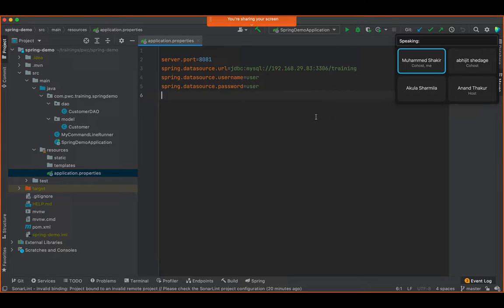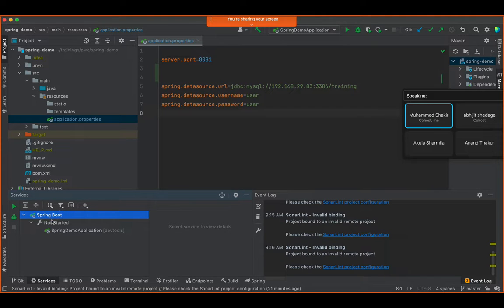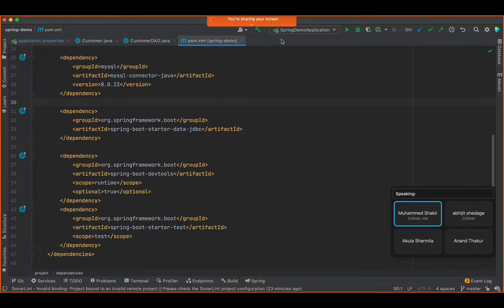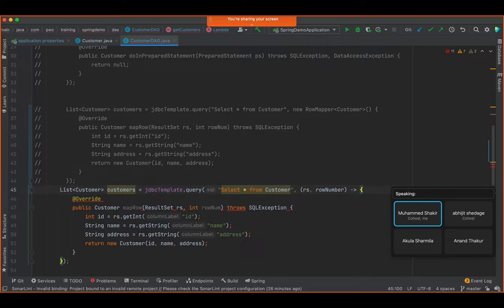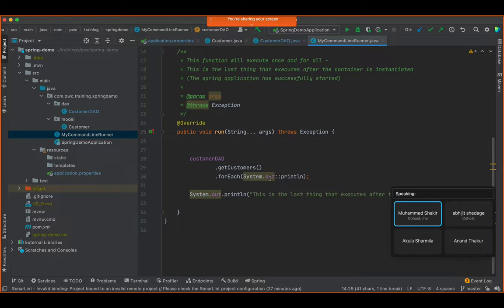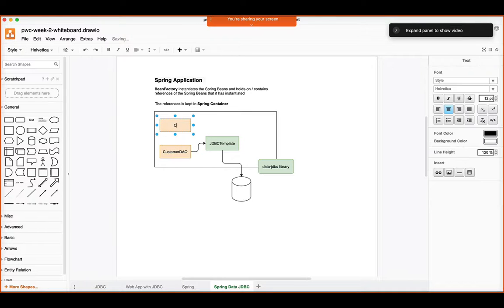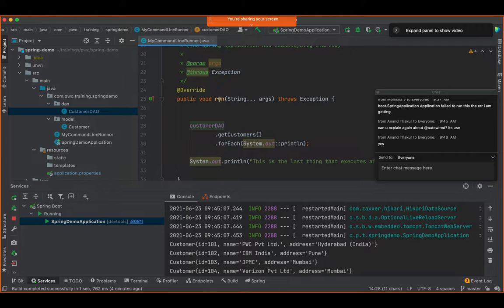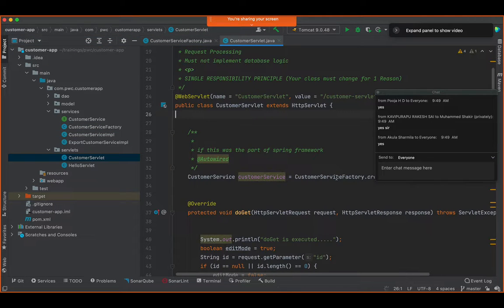Day 8 Session 1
Overview of creating a Springboot application with Spring Data JDBC. Using the JDBCTemplate.query("Select...", new RowMapper(). )